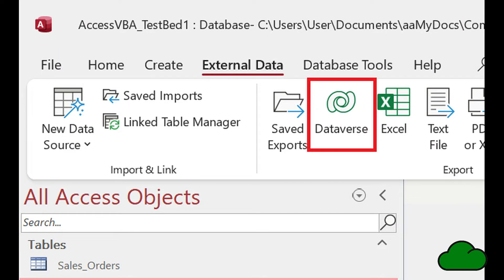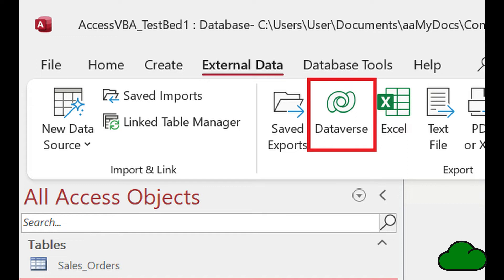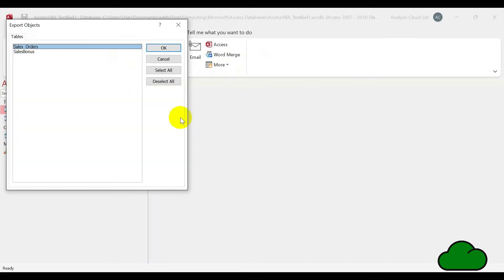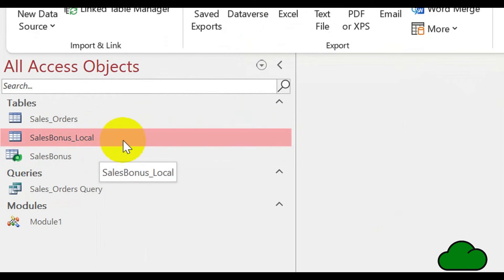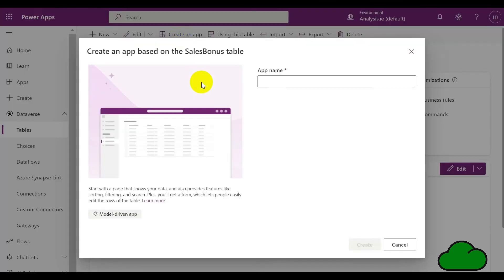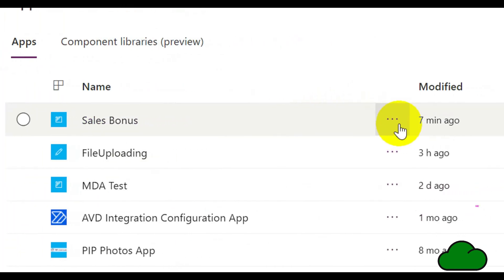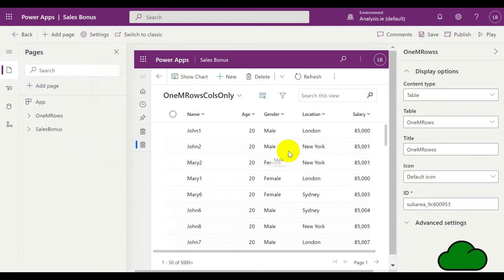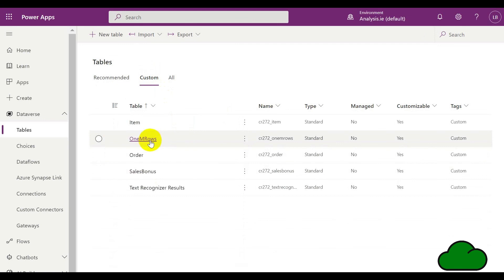Export your Microsoft Access database to the cloud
Using the newly announced Export to Dataverse functionality in Microsoft Access you can, now, export your data to the cloud based database called Dataverse. Once exported the data will remain in your Access database linked to the cloud version. Once in Dataverse you can build a Power App on top of the data. This opens up the possibility of using the other Power Platform products and services on your Access data. For example using Power Automate or even using Azure services like Data Factory or Cognitive Services on the data.